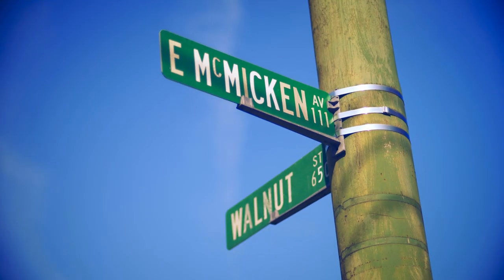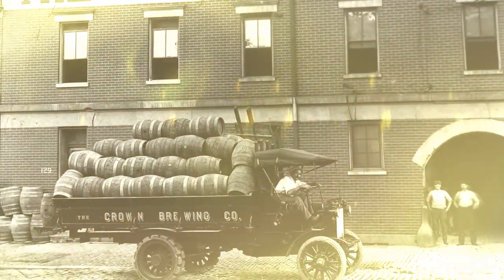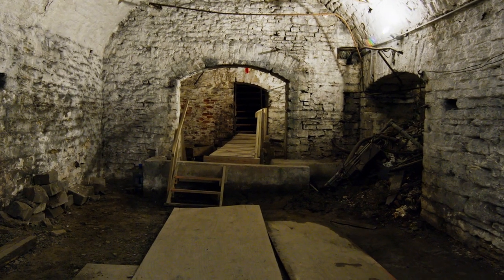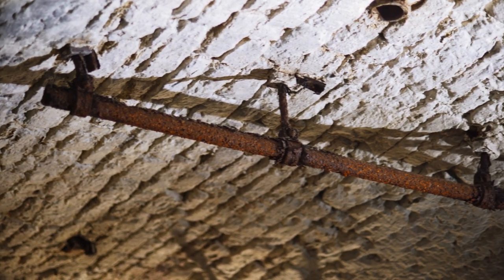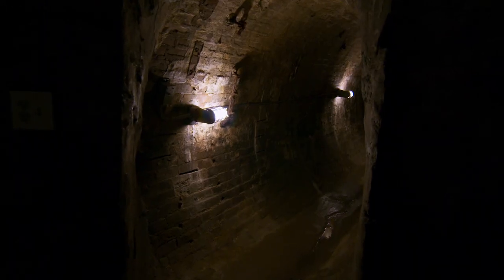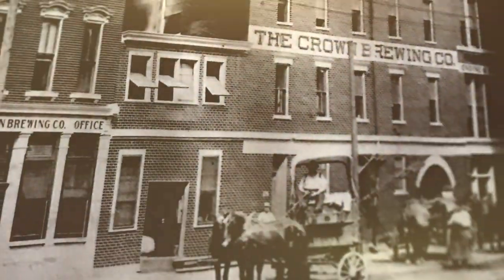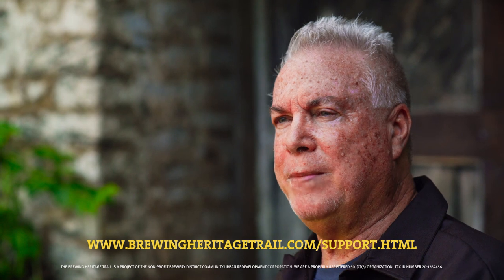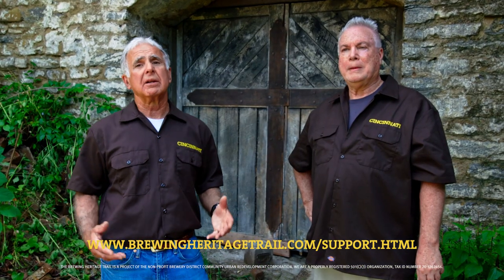Brewing Heritage Trail: Schmidt Brothers/Crown Brewery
Join us for a tour of the historic Schmidt Brothers/Crown Brewery, along the Brewing Heritage Trail in Cincinnati, Ohio. Video produced by RESLV.